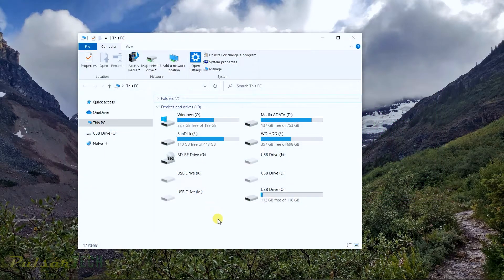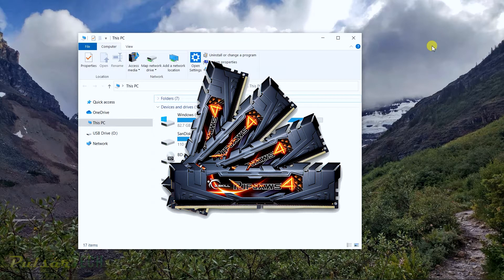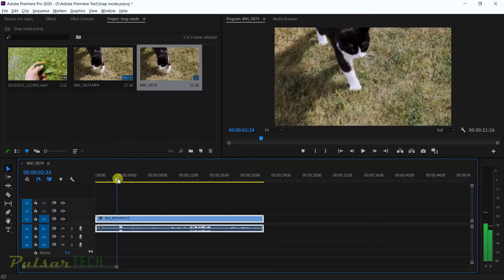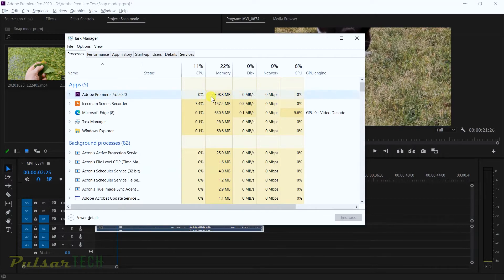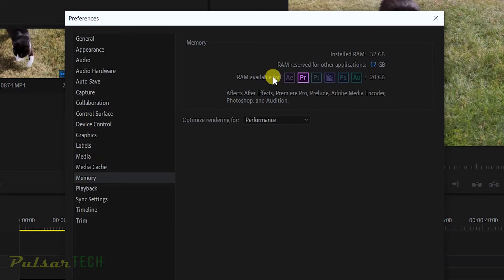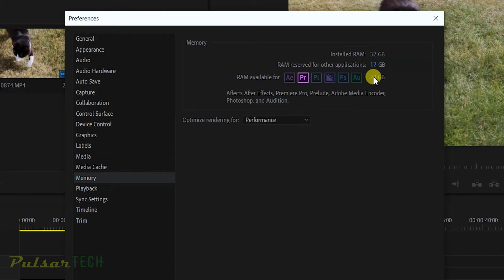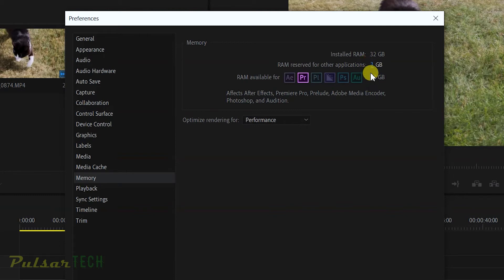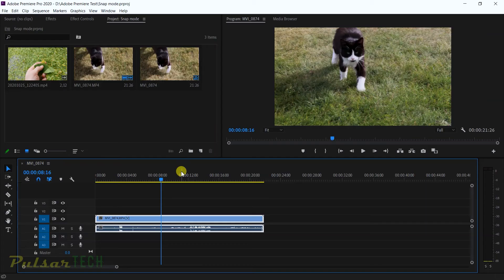HOW TO ALLOCATE MORE RAM TO ADOBE PREMIERE PRO 2020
HOW TO ALLOCATE MORE RAM TO ADOBE PREMIERE PRO 2020 // If you find that your Adobe Premiere Pro doesn't perform as expected even though you have a sufficient amount of memory installed and an overall fast CPU, then you probably need to allocate more RAM usable by Adobe Premiere.

The computer memory is all about Read & Write speeds and RAM is the fastest memory besides cache on your computer so it is very important that your program can access as much of this memory as possible so that it can get the job done quicker.

In this video, I will share with you how to allocate more available RAM to Adobe Premiere Pro so that it can run much faster!

In a few words, you need to Go to Edit → Preferences → Memory → Allocate as much memory to Adobe Premiere as you can but don't forget about other apps as well.

If you're running a minimum amount of apps in the background, you can leave as low as 3 Gb for the rest of the applications as well as Windows but I would recommend giving about 70% to Premiere and 30% to the other applications.

This is that simple!

How to Restore DEFAULT Panel Look in Adobe Premiere Pro 2020